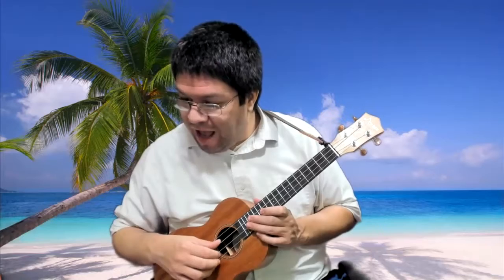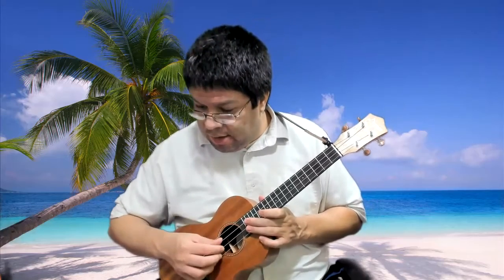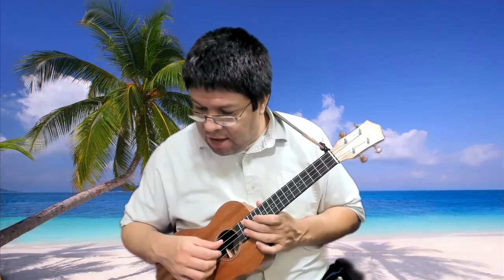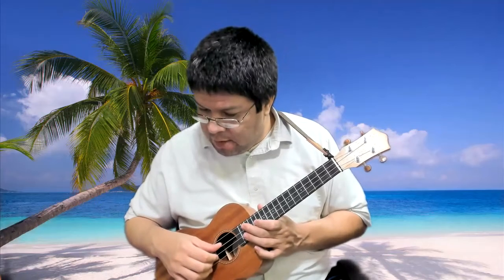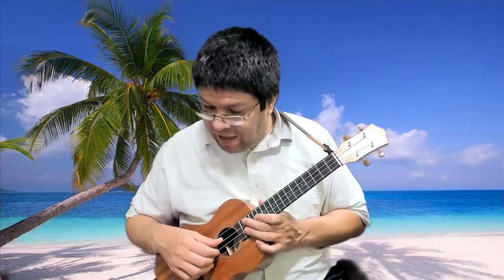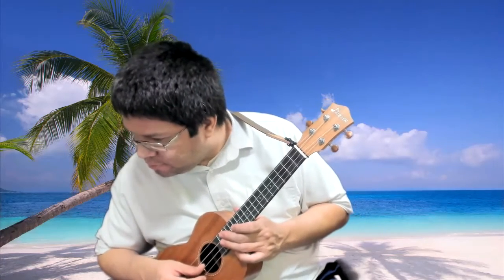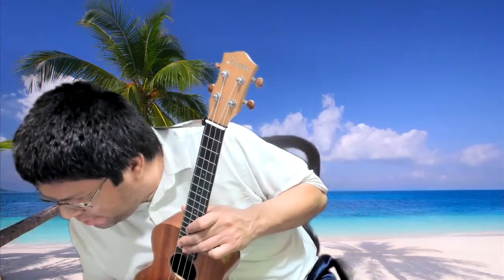Ch. 3 Lessons 5, 6, 7 pgs. 34-35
Uke Book: Dotted Half Notes, Natural notes on the 1st string, The C Major Scale